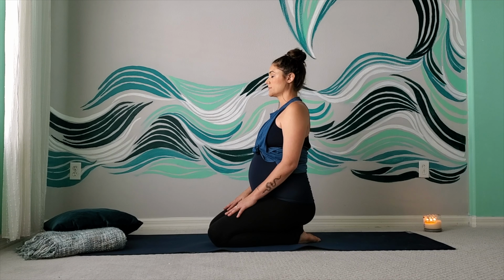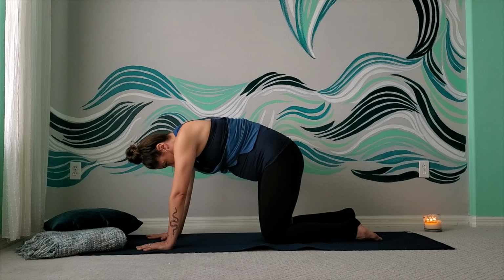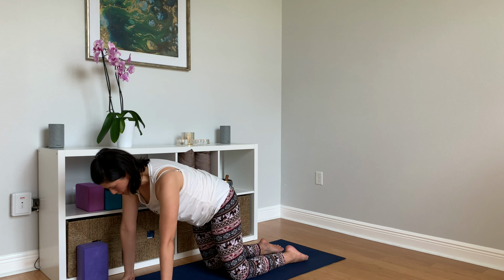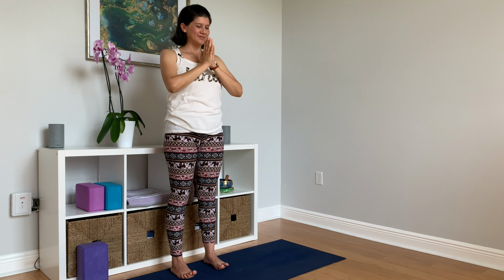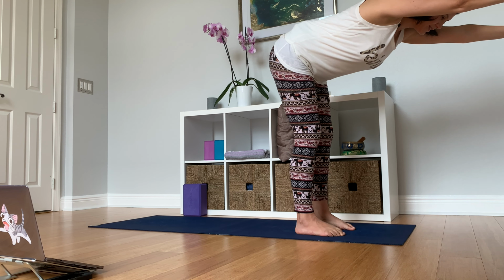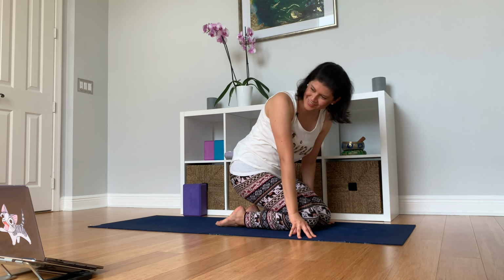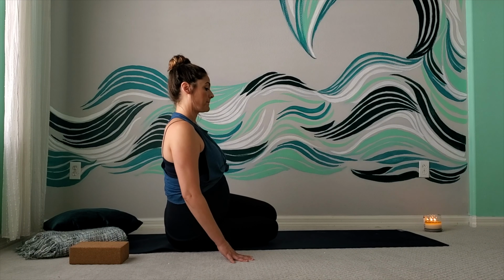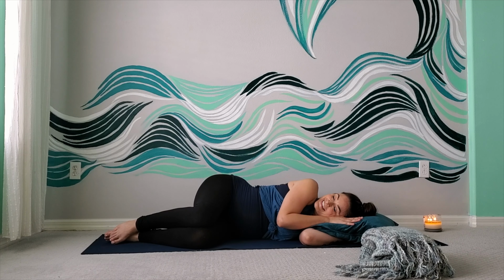30 Min Prenatal Yoga for Pubic Symphysis Dysfunction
During pregnancy some women may experience pelvic issues including: Pubic Symphysis Dysfunction.  Some of the symptoms are: pain around the pubis, trouble walking, difficulty separating the legs.  Pubic Symphysis happens when the bony portion of the pubis separates slightly from the cartilaginous joint.  This separation can be very uncomfortable.  This dysfunction may be caused by the presence of relaxin in the body during pregnancy, which makes all the joints and ligaments more supple.

I’ve created a prenatal yoga practice to help stabilize the pelvis without aggravating the pubic symphysis dysfunction.  If you are experiencing a flare up it may be best to rest for a few days before beginning this practice🌸.

Postures are suitable for all trimesters.  Modify as needed.  A blanket, block and pillow are optional props for this class.  Please consult your physician to assure exercise is appropriate for you at this time.